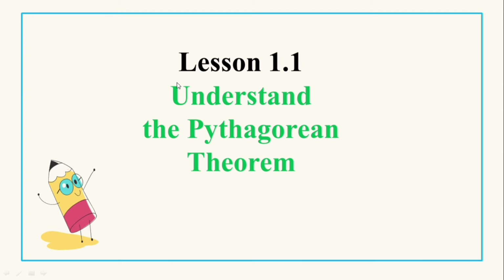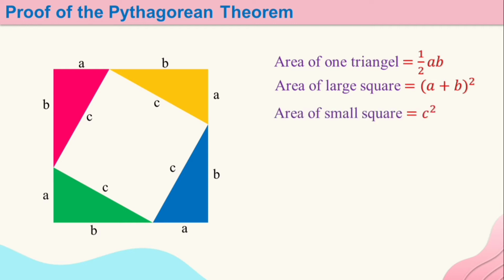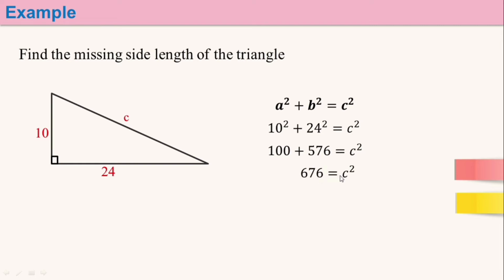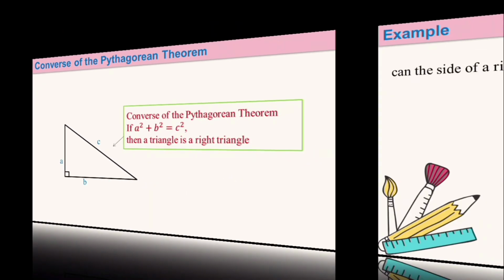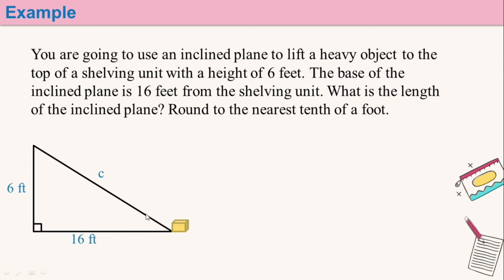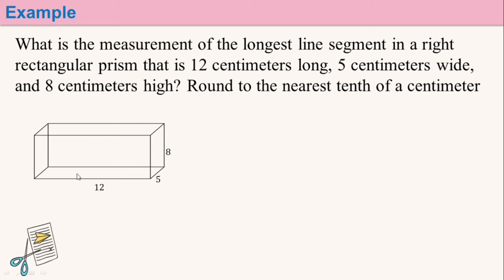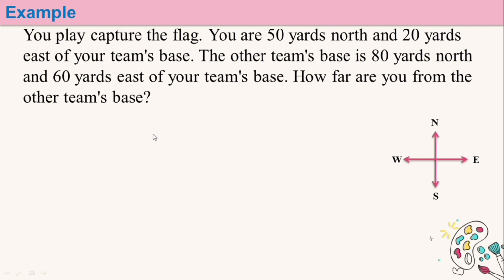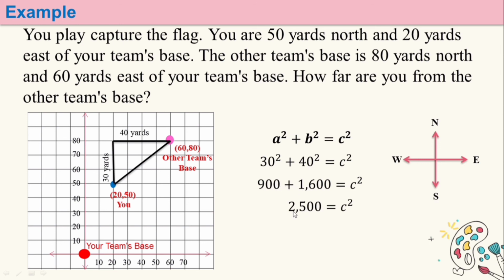Pythagorean Theorem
Name : Nor Astika Muna
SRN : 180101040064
Class : Mathematics Education A 2018 University : UIN ANTASARI BANJARMASIN
Lecturer : Mr. Ahmad Wafa Nizami, M.Pd

I hope this video can help you to understand this material. And Iam so sorry if there any mistakes in this video.